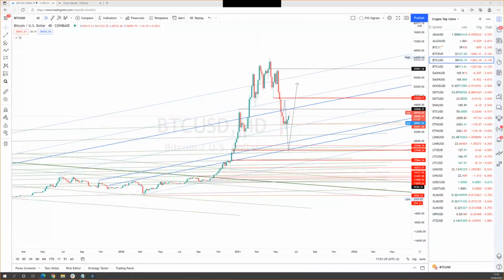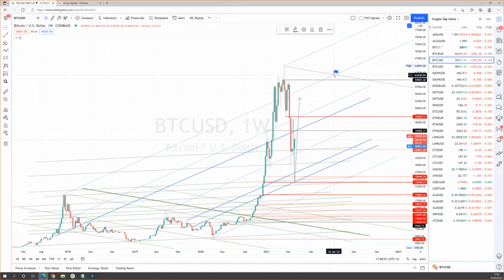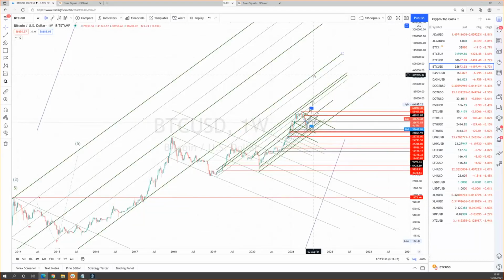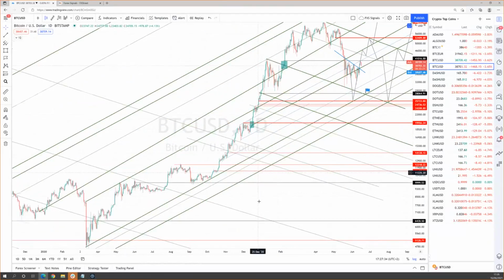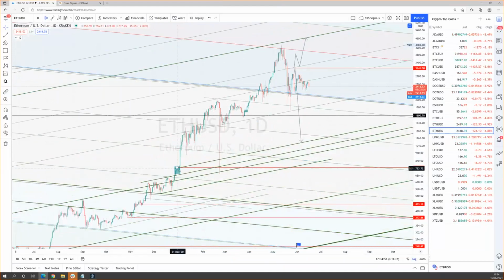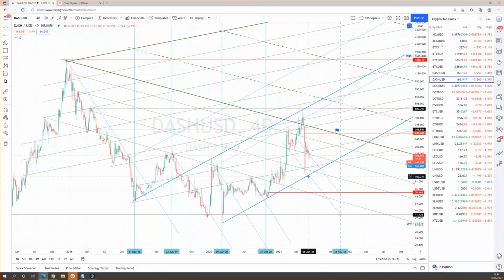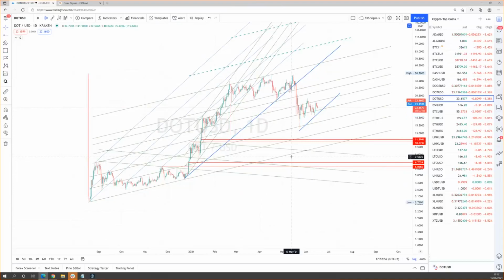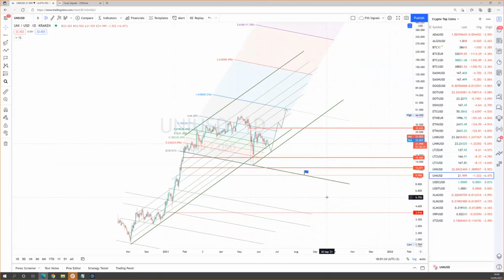Actionable Trade Idea Focus Crypto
Gonçalo Moreira will analyse major crypto markets as well as some altcoins, offer a picture where we are right now, what are the risks, the opportunities, and the timings.